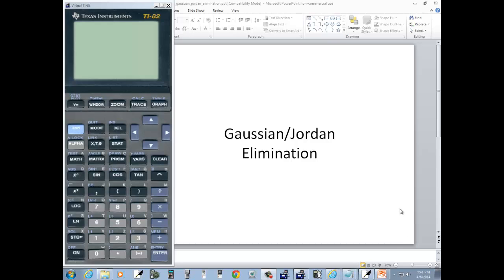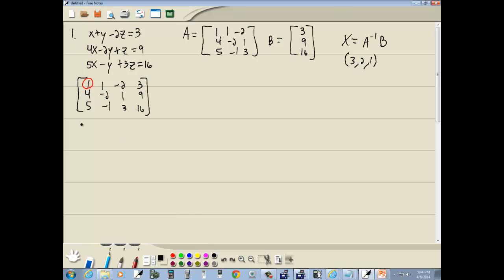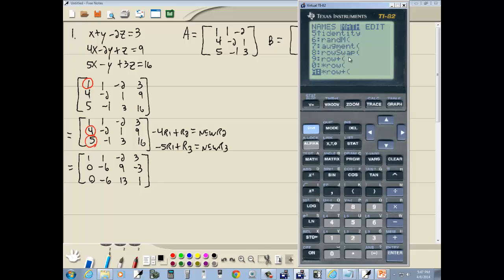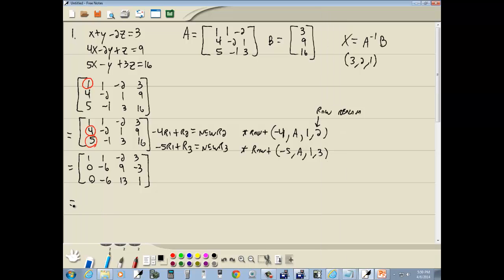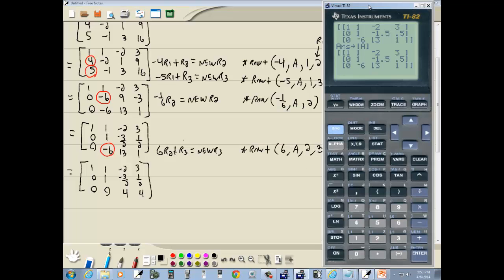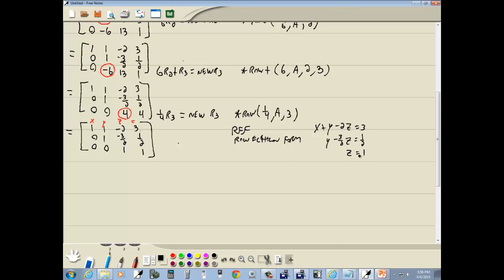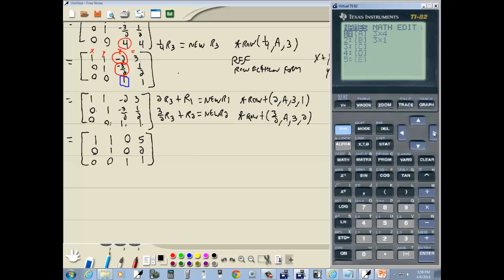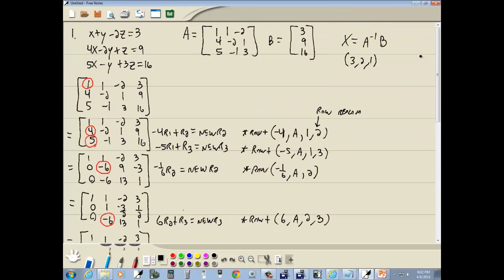Technology in College Algebra - Gaussian_Jordan Elimination - TI-82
Technology in College Algebra - Gaussian_Jordan Elimination - TI-82.  See http:__ for more videos